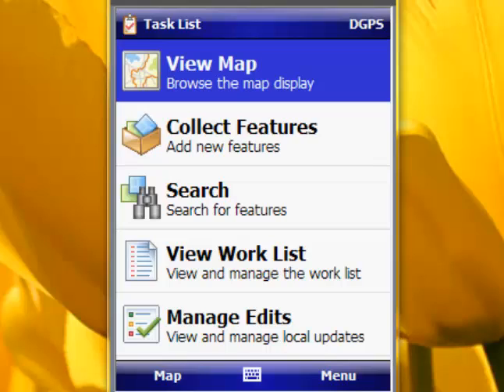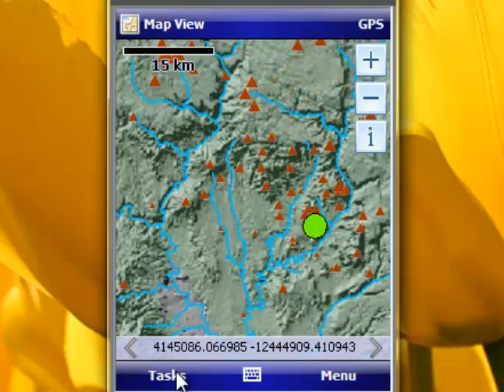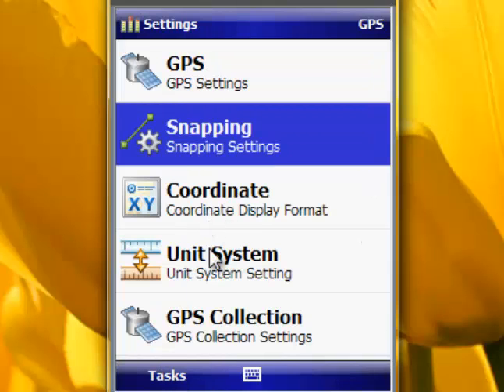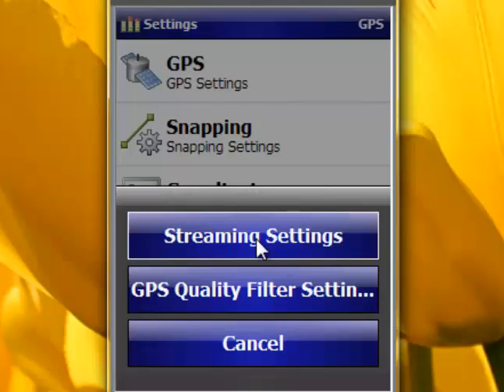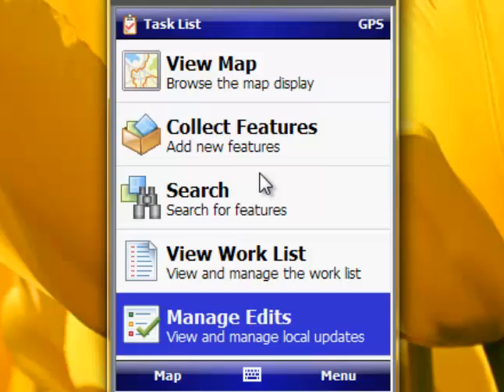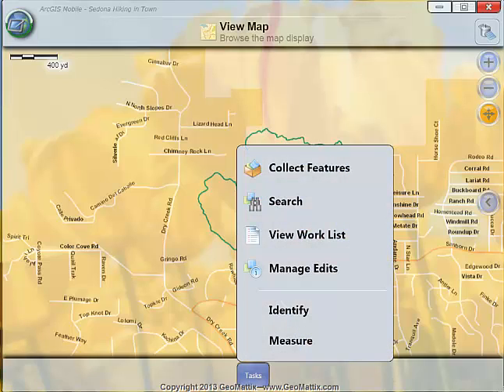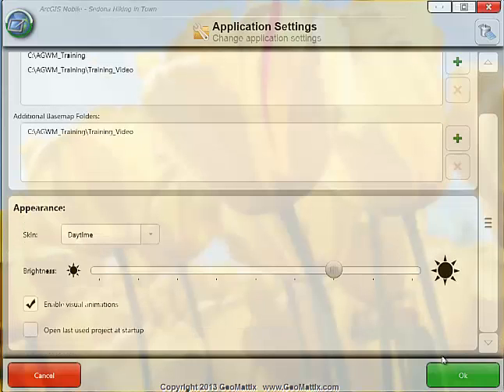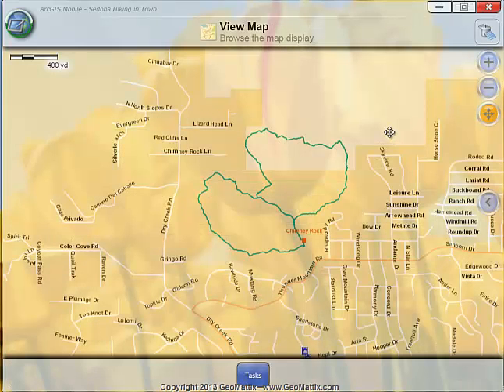ArcGIS for Windows Mobile Training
View one of the demos from our NEW training video course - GPS Mapping with ArcGIS for Windows Mobile.